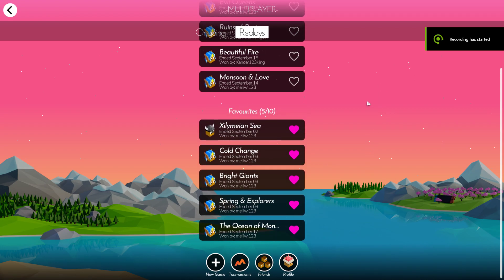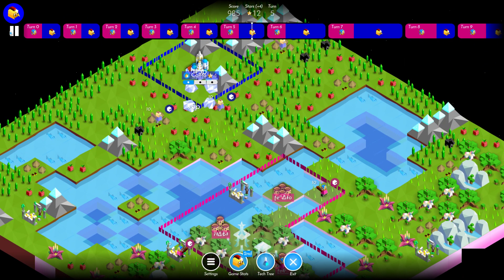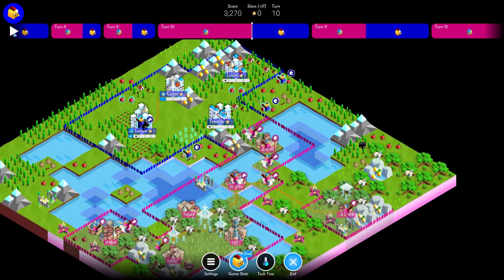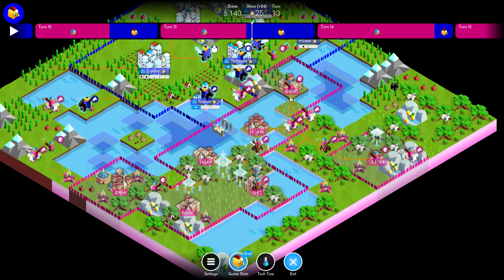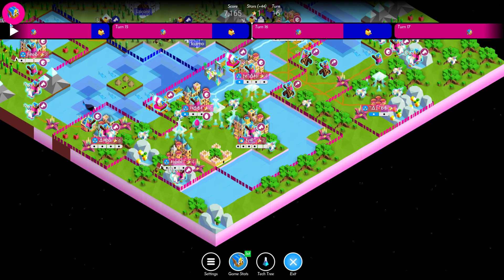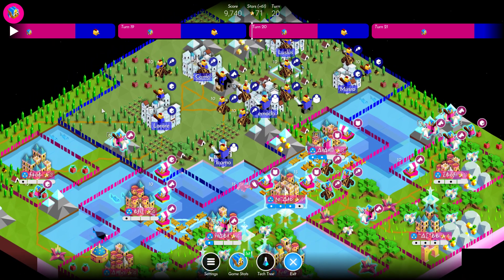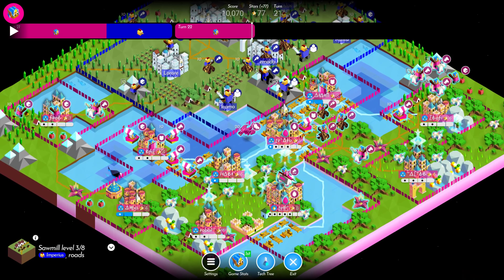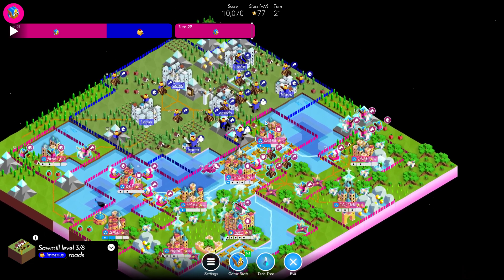A game of KNOWLEDGE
We be outsmarting in polytopia